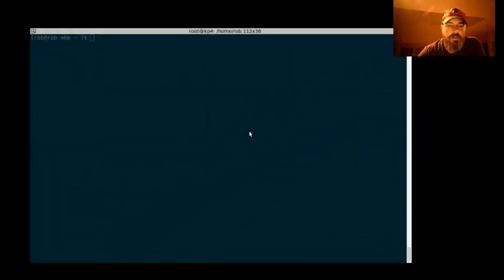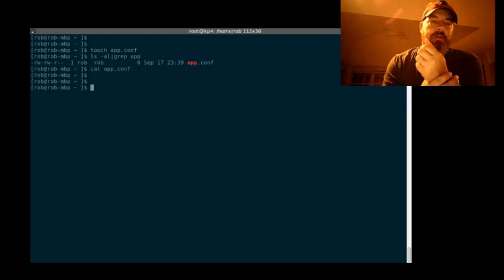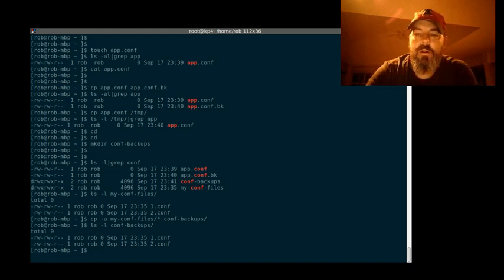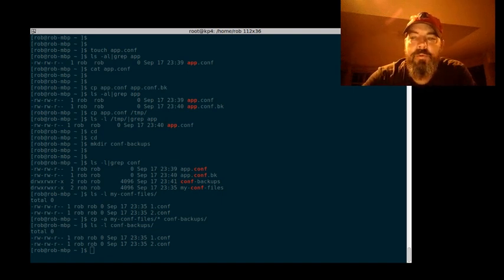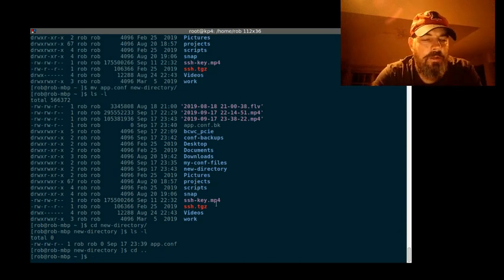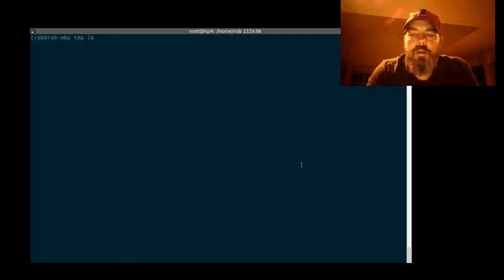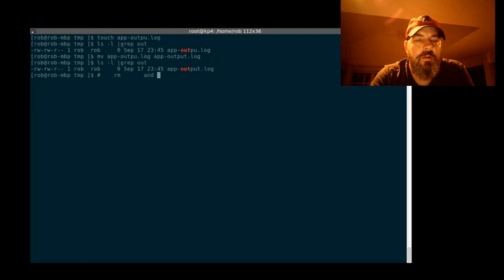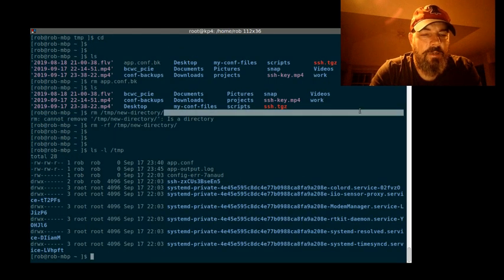Linux - Copying, Moving and Deleting files/directories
This video goes through copying, moving and deleting files and directories in Linux.

Please consider purchasing my ebook on Amazon for $2.99:

Find me as Rob on Linux.org